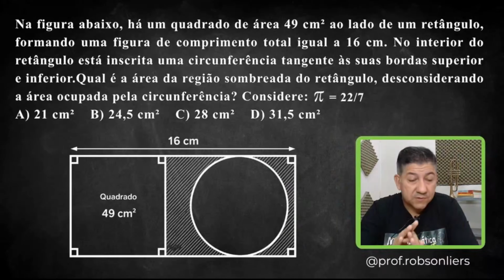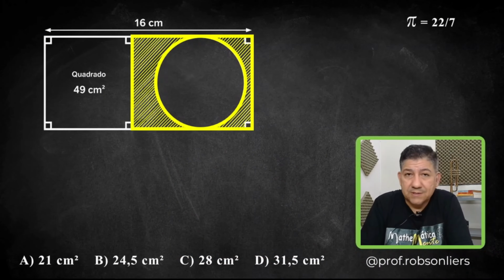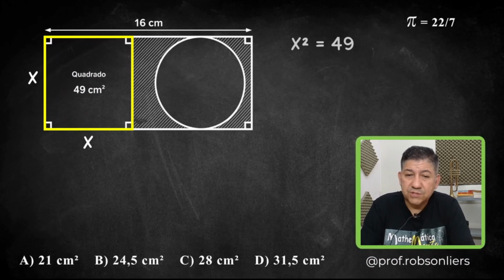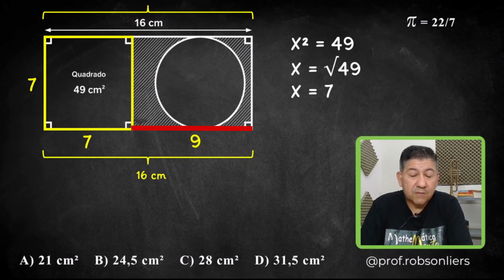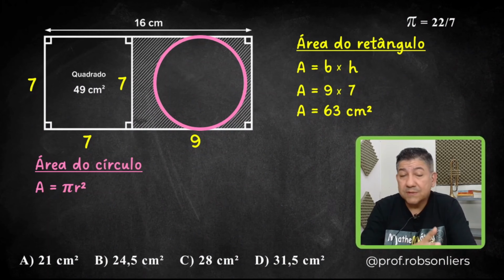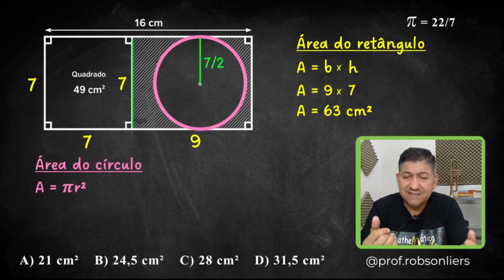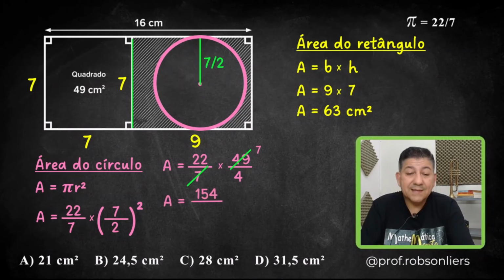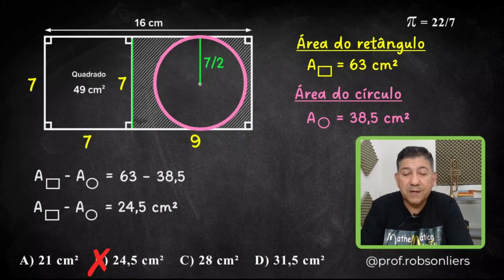Plane Geometry: Can You Solve the Shaded Area? This 2026 Exam Question Stumps Everyone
Struggling with tricky geometry problems? Watch as we break down a classic shaded area question step by step—no more nightmares before your exams! Learn clever tips to solve these fast and impress your friends (and teachers).

0:00 - Introduction and Problem Overview
0:30 - Describing the Geometry Problem
1:23 - Initial Approach and Setup
2:19 - Solving for the Square Dimensions
3:09 - Finding Rectangle Measurements
4:17 - Calculating the Rectangle’s Area
5:16 - Solving for the Circle’s Area
7:39 - Final Calculation and Conclusion